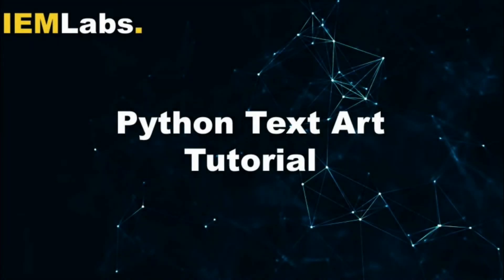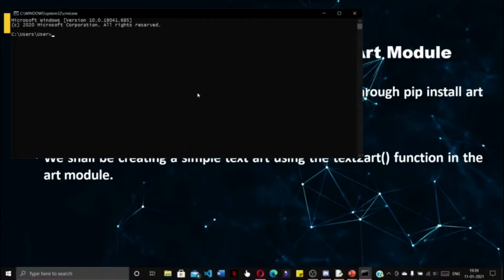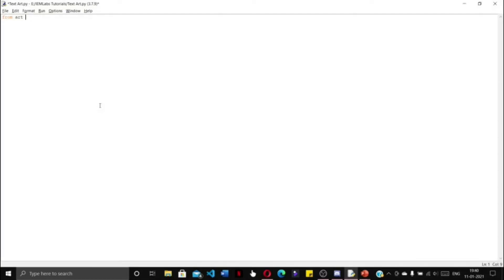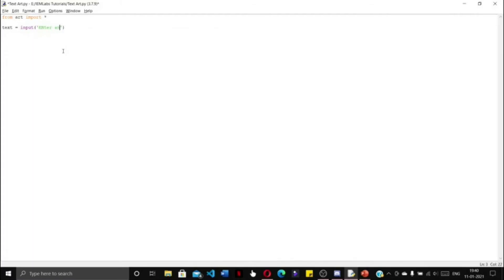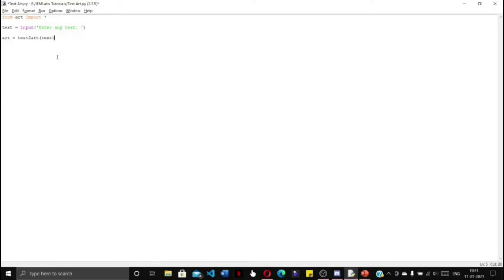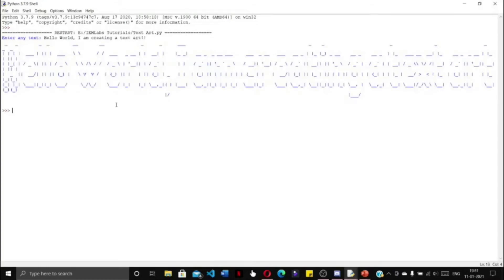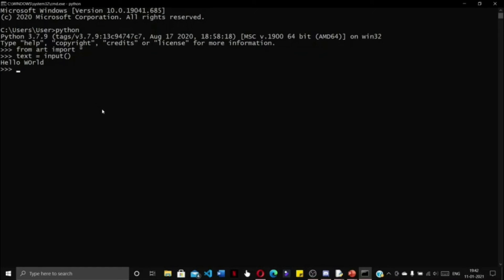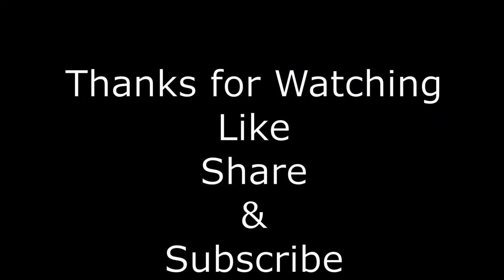Creating a simple Text Art in Python | Tutorial | IEMLabs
In this video we will show how to create a Simple Text Art using the Art module in Python.